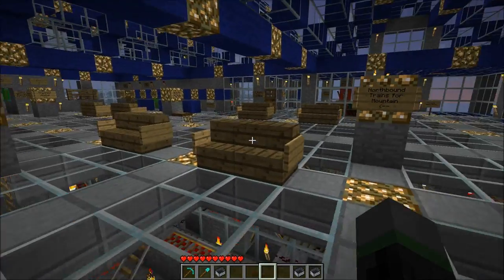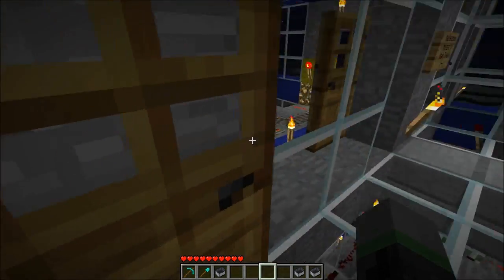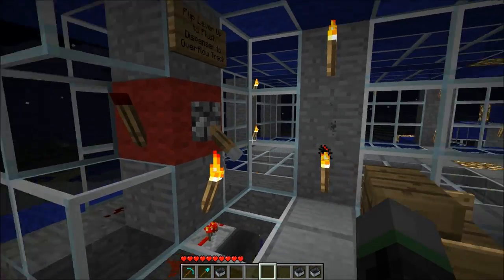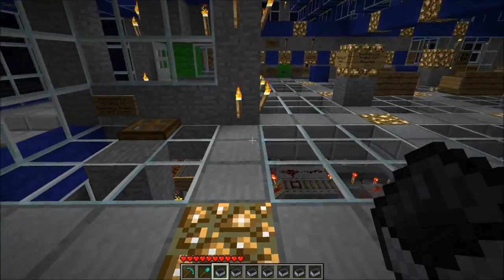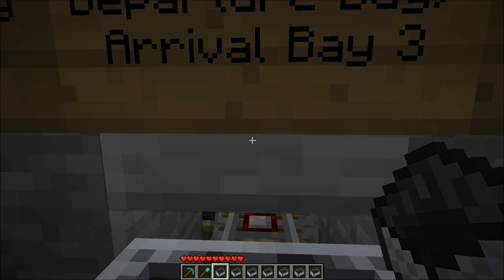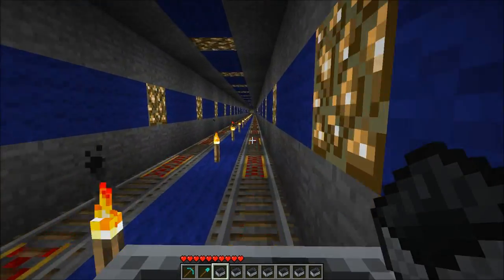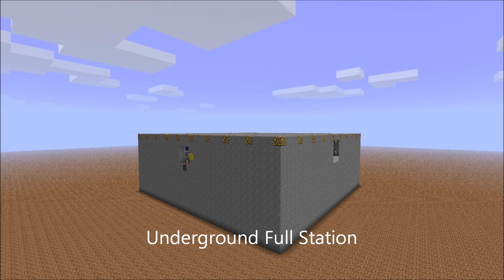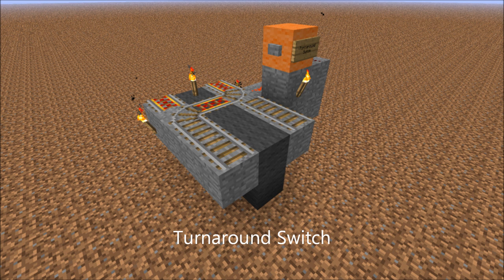Minecart Rapid Transit Station v3.0 - Part 2 (Minecraft)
Please note that if you're installing this station on your SMP server and your server runs the CraftBook mod, you will need to disable some of CraftBook's minecart enhancements, otherwise the station's sorting and dispenser mechanisms will not work. Try fiddling with the "minecart-slow-when-empty" config option in CraftBook to fix this. Thanks to BlastinTrex and letsagomariostyle for finding and pinpointing this incompatibility.

Also special thanks to Dave and the folks at the Internet Guardians Minecraft server for trying out version 2.1 of the MRT station and providing some valuable feedback.

Texture pack is the default with the glass modified so it doesn't look so ugly.

Mods and tools used: MCEdit, INVEdit, Single Player commands